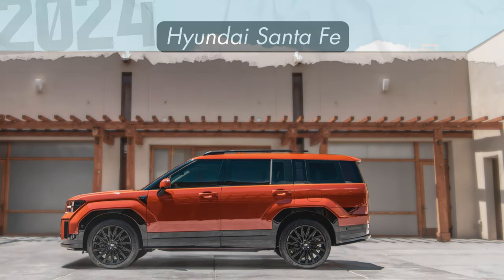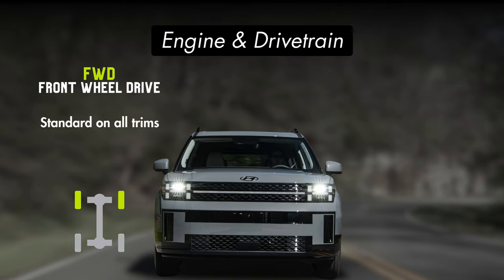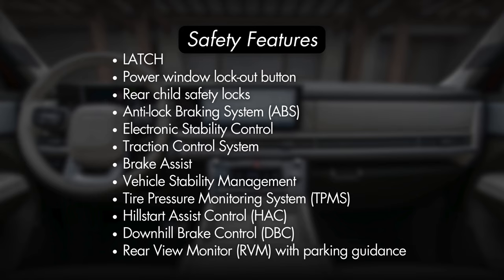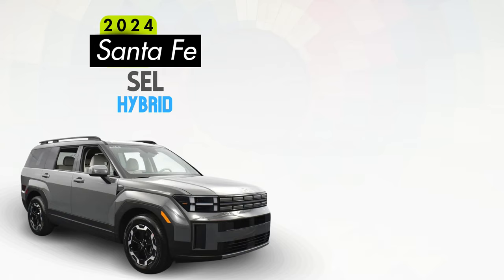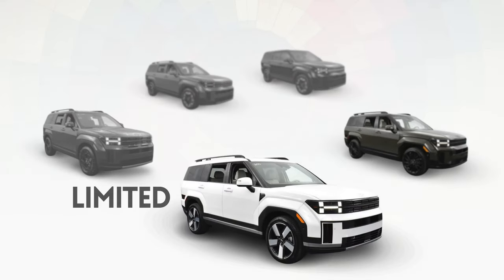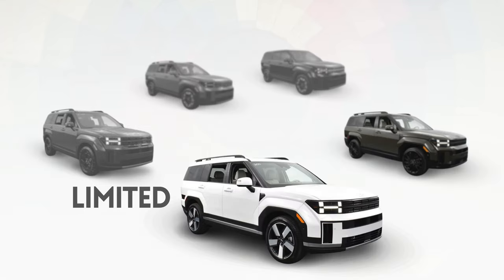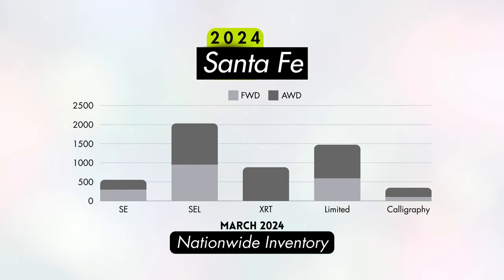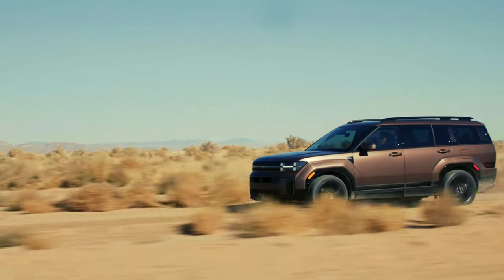Every Trim Level & Option Explained for the ALL-NEW 2024 Hyundai Santa Fe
Is it a Range Rover? Nope. It's the all-new 2024 Hyundai Santa Fe with looks that will turn heads, and a price that may surprise you. Which one is right for you?

TIMESTAMPS
0:00 Intro
0:42 Background
1:44 Engine & Drivetrain
3:01 Standard Features
4:27 Standard Safety Features
5:19 2024 Hyundai Santa Fe SE
6:30 2024 Hyundai Santa Fe SEL (& SEL Hybrid)
8:00 XRT
9:44 2024 Hyundai Santa Fe Limited (& Limited Hybrid)
12:12 2024 Hyundai Santa Fe Calligraphy (& Calligraphy Hybrid)
14:24 Nationwide Inventory (March 2024)
15:03 Top Picks & Summary